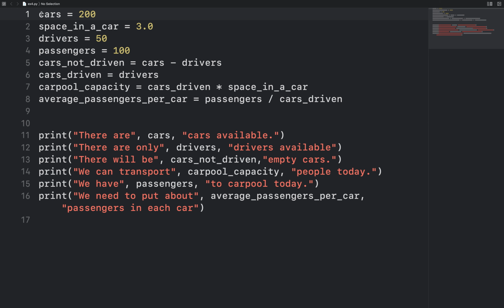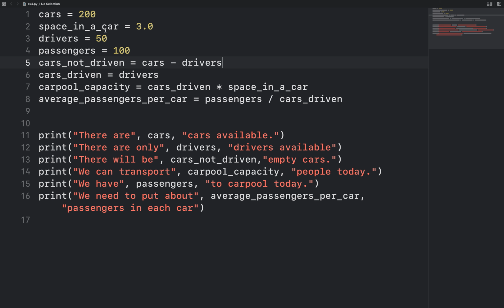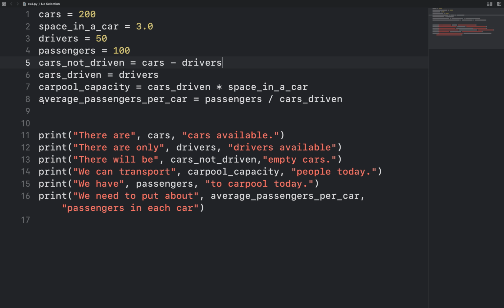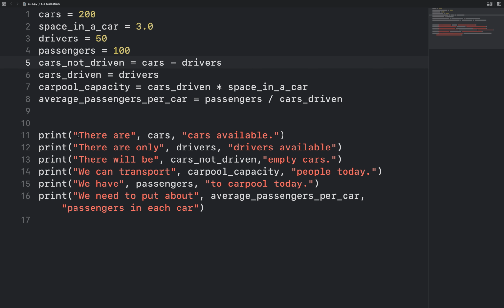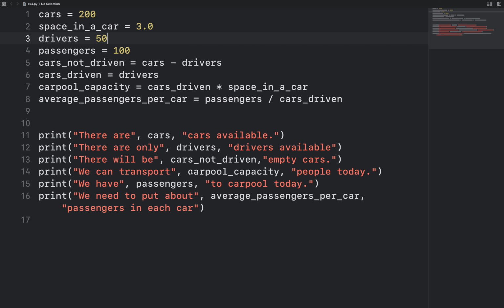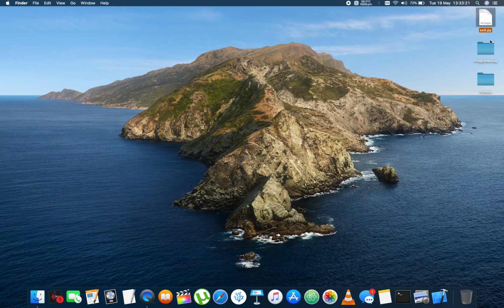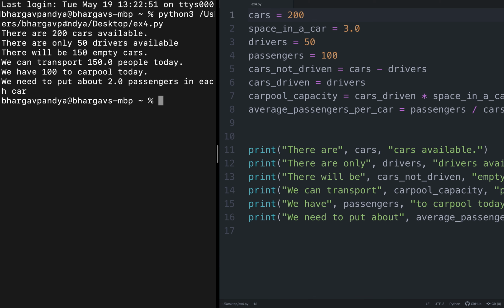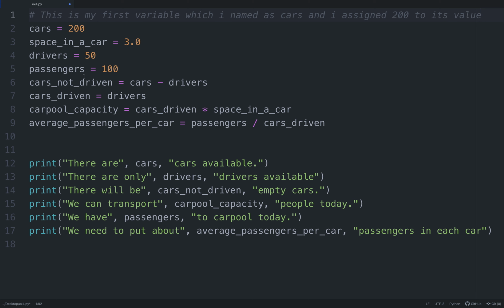Creating Variables and Names in Python - Exercise 4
Make sure you don't forget commenting above every line of code for better clarity and understanding of the code line underneath it